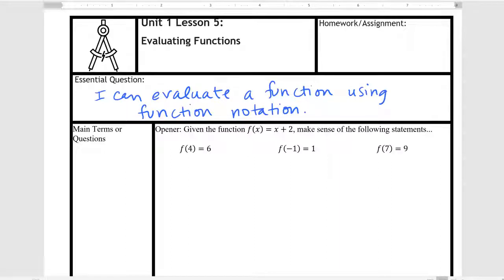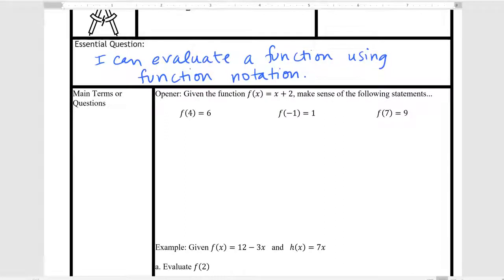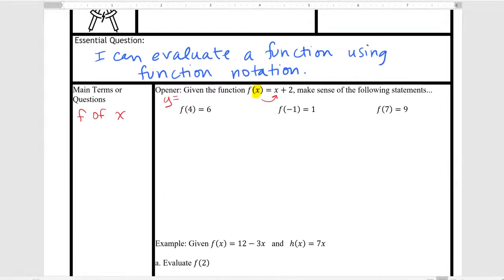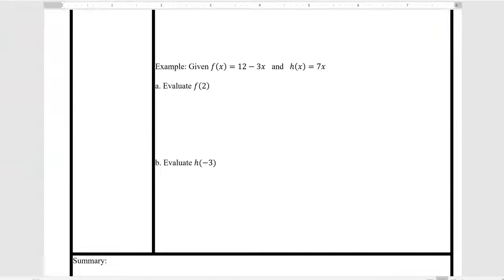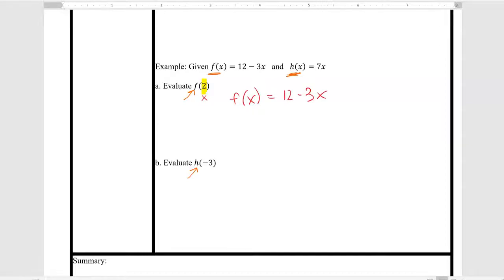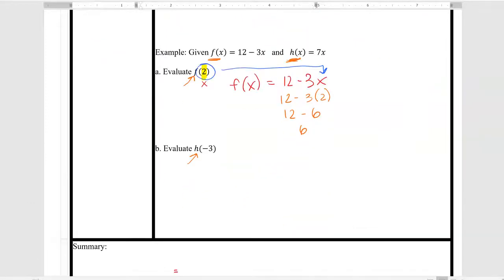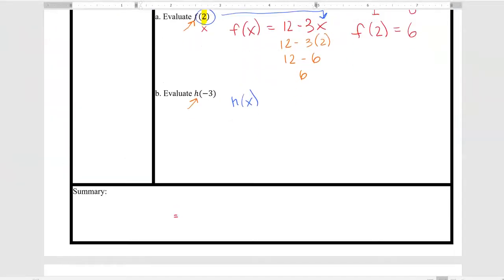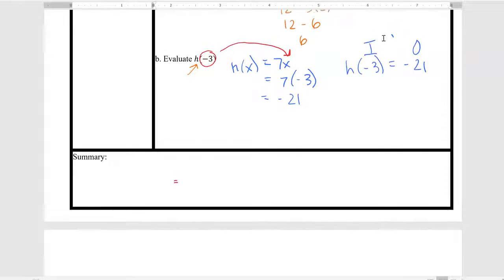AMPED Unit 1 Lesson 5 video